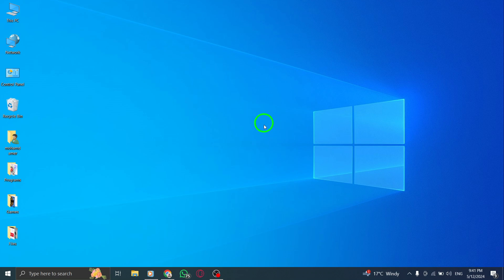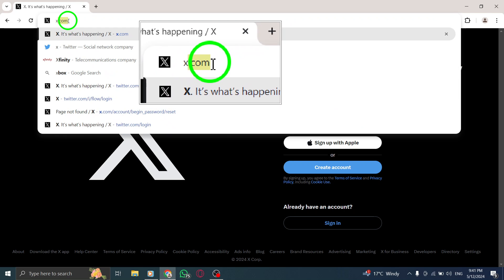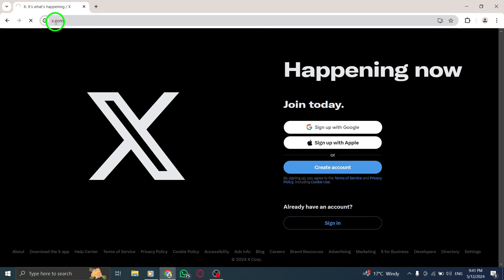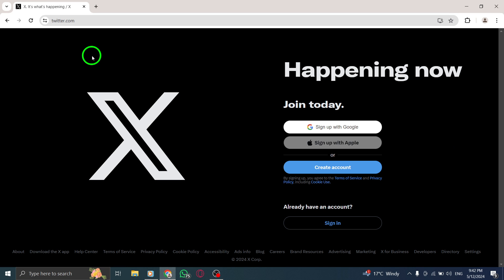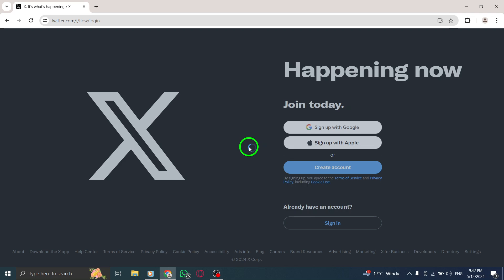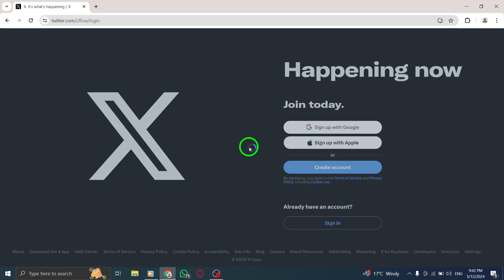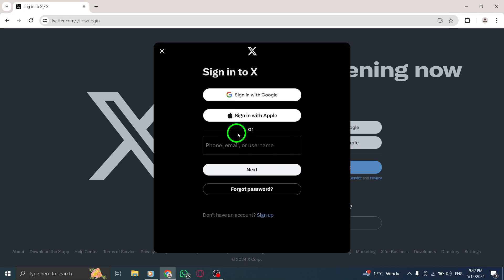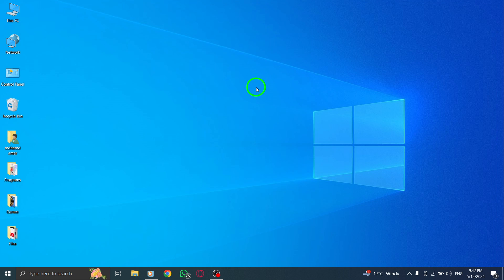How To Log In X (Twitter) On PC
Learn how to log in to X (Twitter) on your PC with these simple steps:

1.
3. Add your password
4. Click sign in

Easily access your X (Twitter) account on your computer by following these straightforward steps.